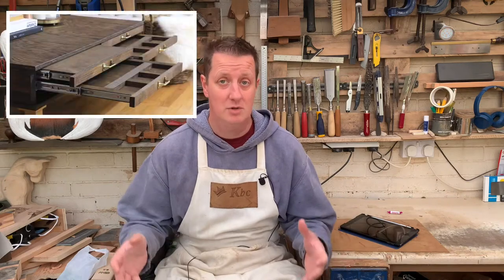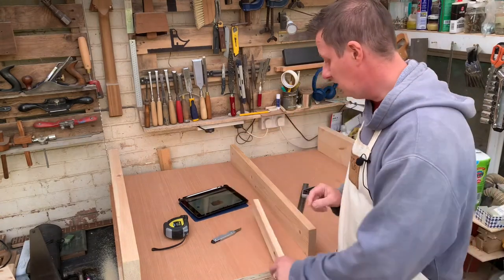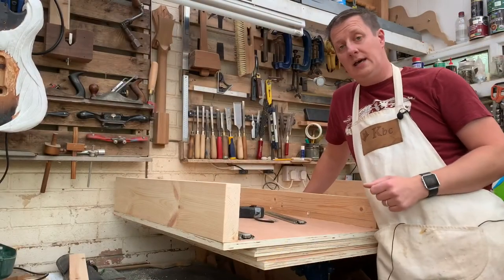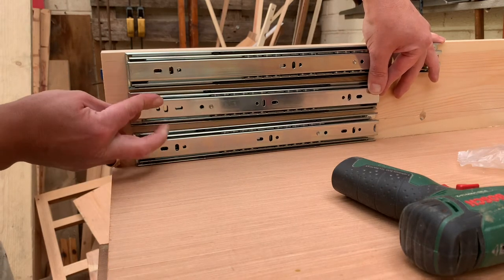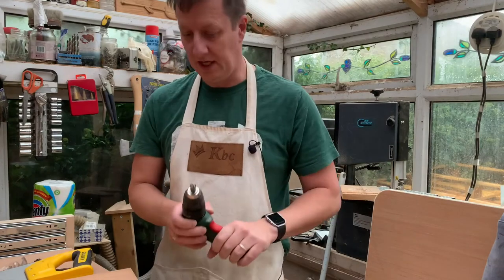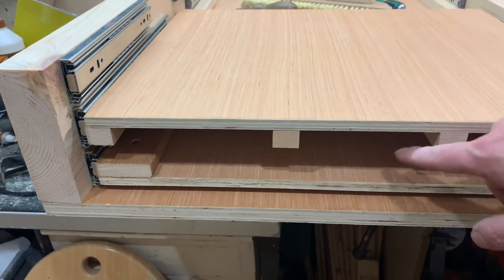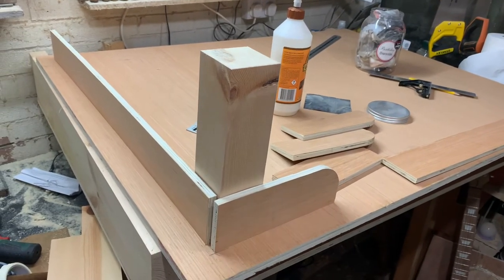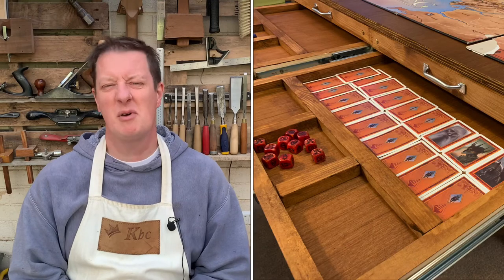Board Game Table | Using someone else's plans!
In this video I use someone else's plans to build a Board Game coffee table!  Using easily accessible timbers and hardware, I work through and show you the easy way to get through each section.

Here are the plans I was working from

Use these drawer runners if you cant find some locally